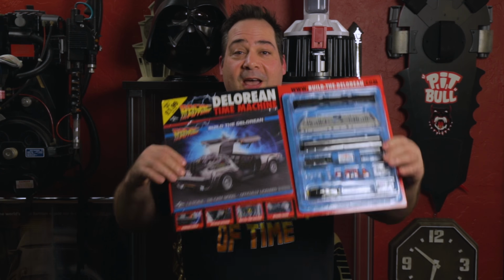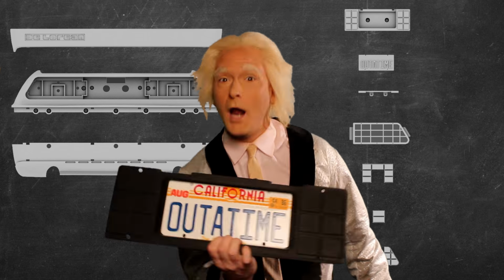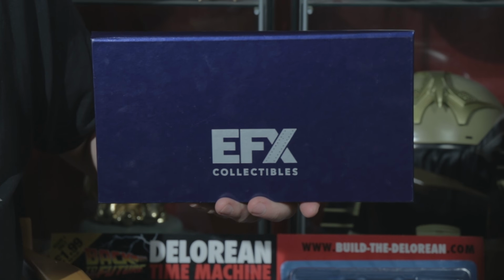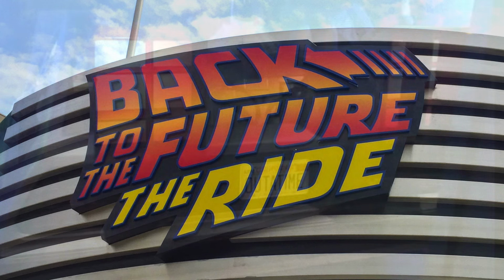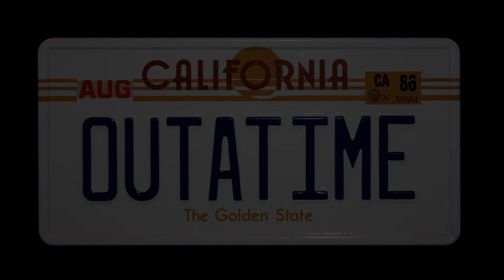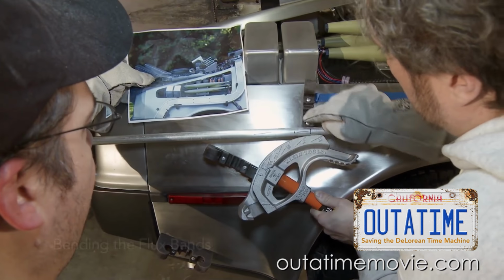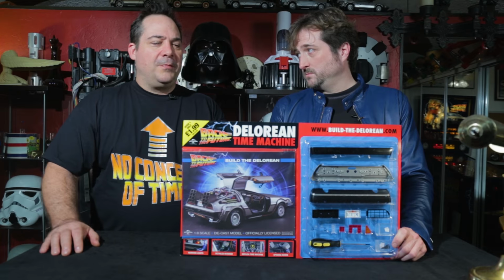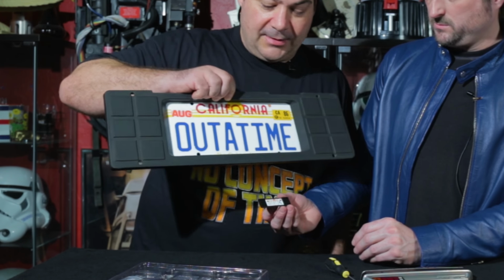No Concept of Time: Build the Back to the Future Delorean | Episode 001 | Rob Klein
In this very first episode of No Concept of Time, Joe Walser welcomes author and Restoration team member Rob Klein.  Joe and Rob discuss the Restoration, Doc Brown introduces the parts from the first issue of the Eaglemoss DeLorean Time Machine model, there's a special segment about the "OUTATIME" license plate hosted by Marty McFly, Rob sets the top score for the Back to the Future Pinball Challenge... and more!